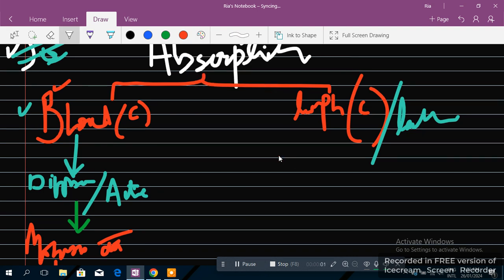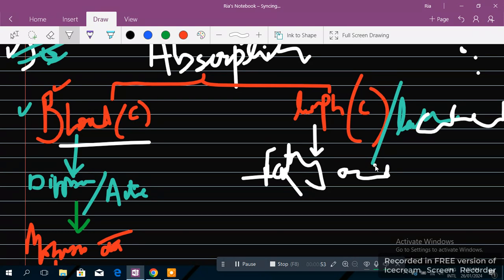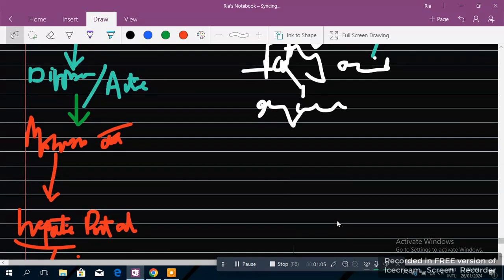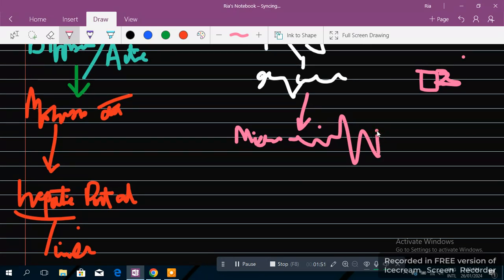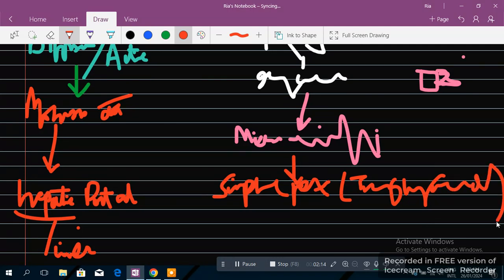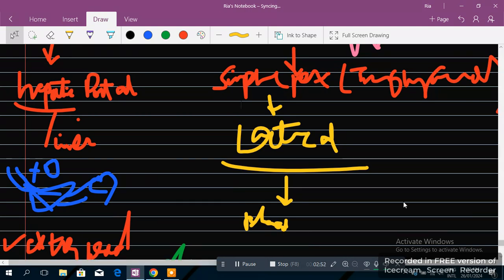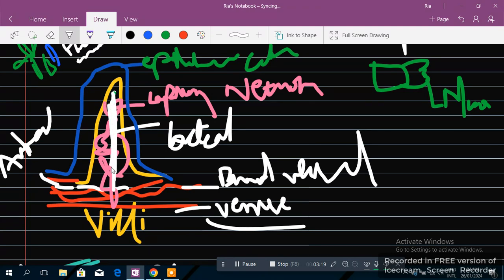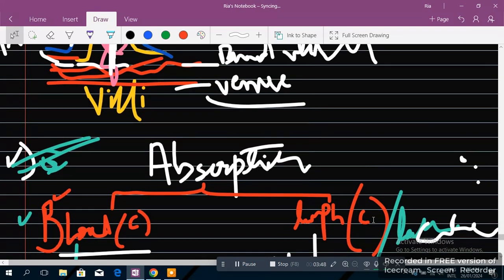Digestion in man , ileum part 4 complete small intestine